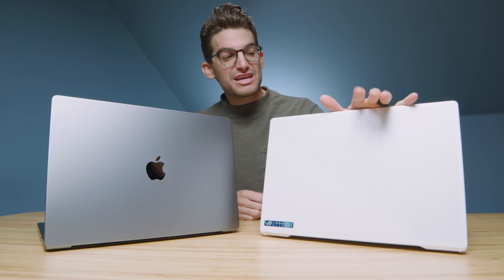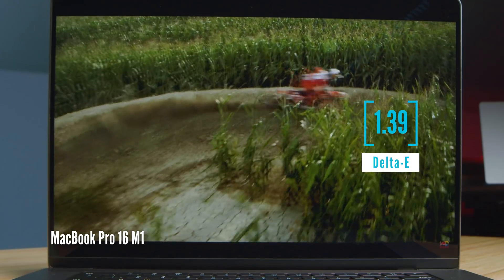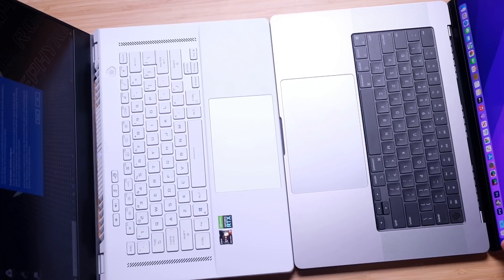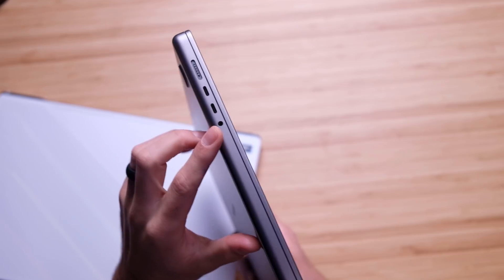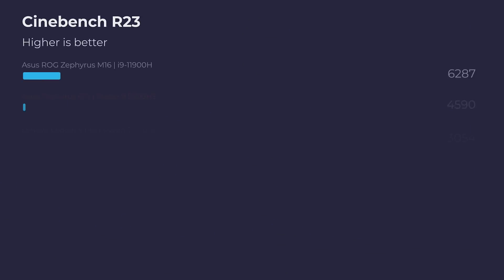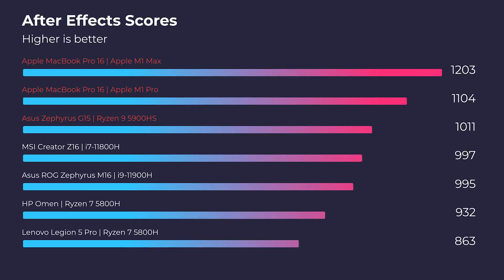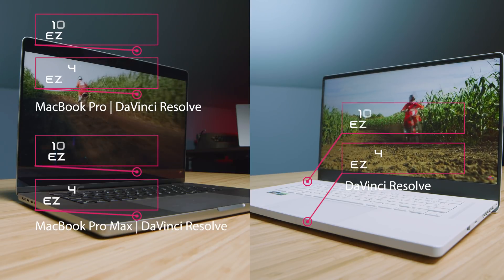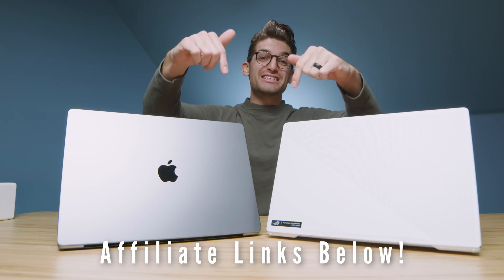Can It Overtake the Fan Favorite? // MacBook Pro Vs Asus Zephyrus G15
The new MacBook Pro M1 Pro and M1 Max Vs Asus ROG Zephyrus G15. Which one is right for your needs as a creative professional? In this video, we're going to find out with a run-through on the build quality, useability, and performance benchmarks.

💻 Zephyrus G15 *RTX 3080* - Commission Earned )
💻 Zephyrus G15 *RTX 3070* - Commission Earned )

The Asus ROG Zephyrus G15 has been an audience favorite for the past year and I must say it still has its large share of raving fans. But In this video, we are going to be putting it head to head with the latest launch from Apple. The Apple MacBook Pro 16 M1 Pro and M1 Max promise to be the only laptop you need for your creative professional needs. Let's put it to the test.

Timestamps:
0:00 - Asus Zephyrus G15 Vs MacBook Pro 16 M1 Pro & M1 Max initial thoughts
0:51 - Weight & Thickness
1:27 - Screen Comparison
2:20 - Screen Brightness, Color Gamut Range, and Color Accuracy
2:51 - Screen Flex
3:27 - Hinge Configuration
3:49 - Keyboard Comparison
4:26 - Keyboard & Trackpad Noise Sample
5:21 - Trackpad Comparison
6:39 - Webcam Test
7:06 - I/O Ports
8:27 - Charging the MacBook Pro
8:42 - Battery Life Comparison
9:33 - Speaker Audio Sample
10:32 - Can you upgrade each laptop?
11:30 - Specs for the Benchmark Tests
12:25 - Cinebench R20 & R23
12:38 - Geekbench Single & Multi-Core
12:59 - After Effects Benchmark
14:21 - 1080p, 4k, and 6k Premiere Pro Export Times
14:33 - 4k & 6k Premiere Pro Playback Test
14:48 - Thermals & Fan Noise
16:09 - DaVinci Resolve Export Times
16:18 - Photoshop Benchmarks
17:09 - Which one should you buy?
17:22 - FULL PERFORMANCE all the time on the MacBook Pro

💻 Apple MacBook Pro 16 M1 Pro Spec Sheet for the model I reviewed:
CPU: Apple M1 Pro (10 Core CPU with 8 Performance Cores and 2 efficiency Cores)
GPU: 16 Core GPU + 16 Core Neural Engine
RAM: 16GB Unified Memory with 200GB/s memory bandwidth
Storage: 1TB

💻 Apple MacBook Pro 16 M1 Max Spec Sheet for the model I reviewed:
GPU: 32-core GPU + 16-core Neural Engine
RAM: 32GB Unified Memory with 400GB/s memory bandwidth
Storage: 1TB

💻 Asus ROG Zephyrus G15 comes with:
CPU: Ryzen 9 5900HS (8 Cores 16 Threads)
GPU: NVIDA RTX 3080 8GB VRAM
RAM: 16GB